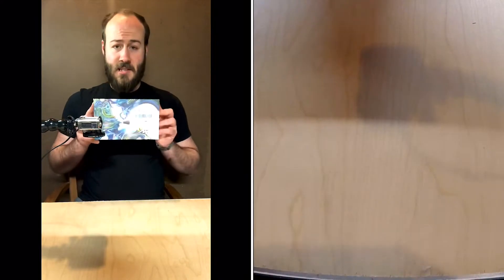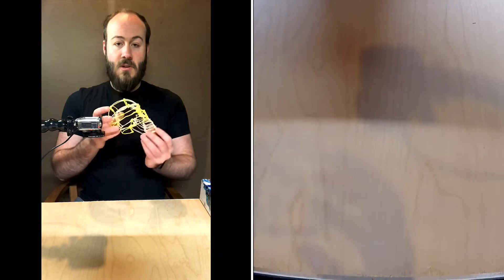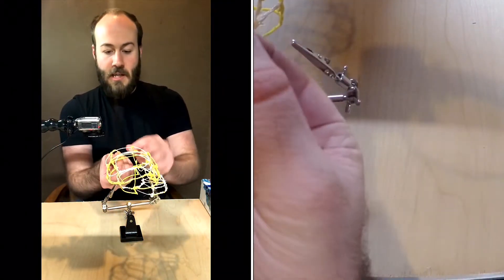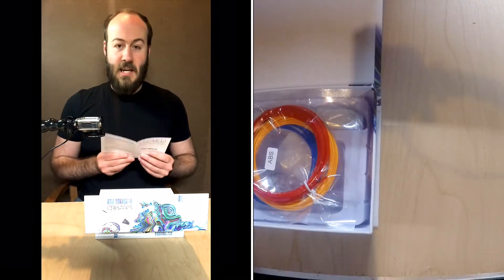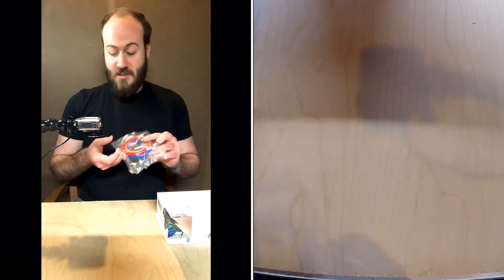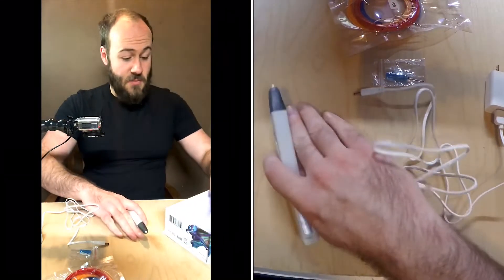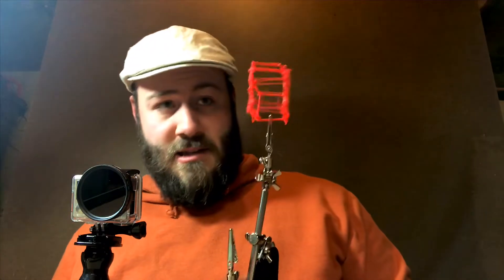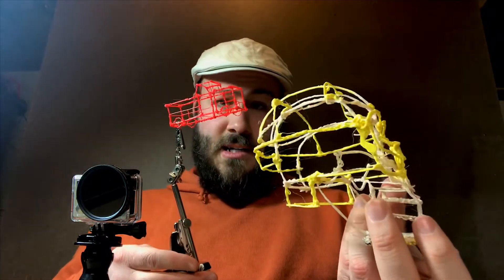Mynt 3D Printing Pen Unboxing Video - Daily Sketch 110/365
This is my second 3D pen sculpture. I invested recently in the Mynt 3D Printing Pen. In this video I unbox the pen and create a 3d drawing of a truck. I hope you enjoy this video. The sculpture took 1.5 hours to create.

This pen: “Mynt 3D Printing Pen” (Professional)

My friend’s pen: “3D Pen - Draw Your Dream - Printing Pen”

Thanks again for watching. Please enjoy.